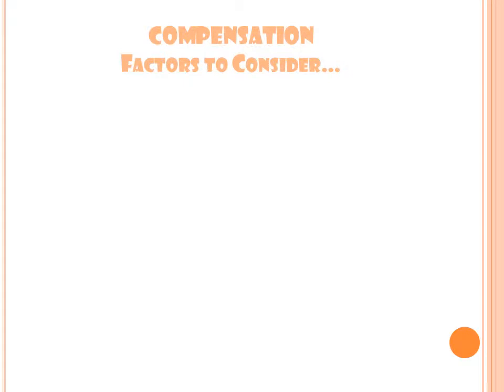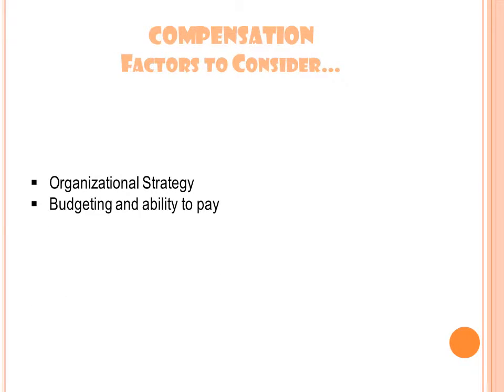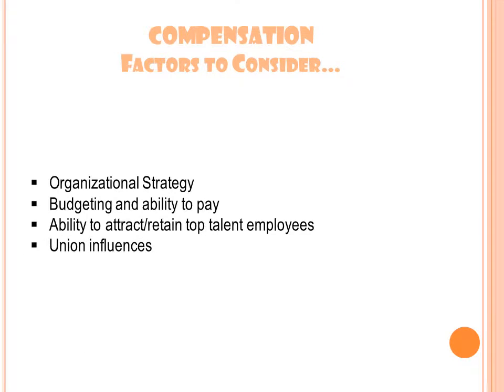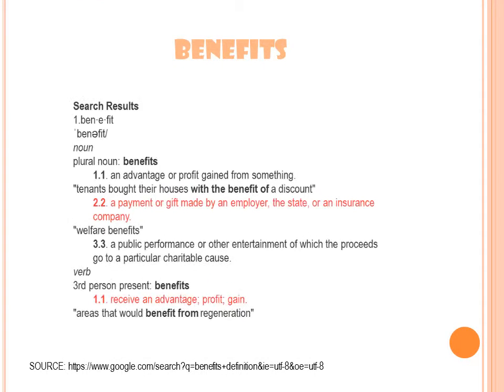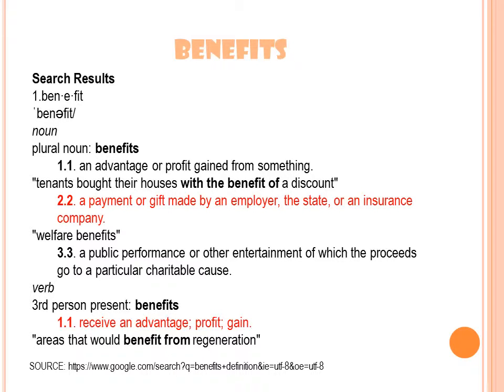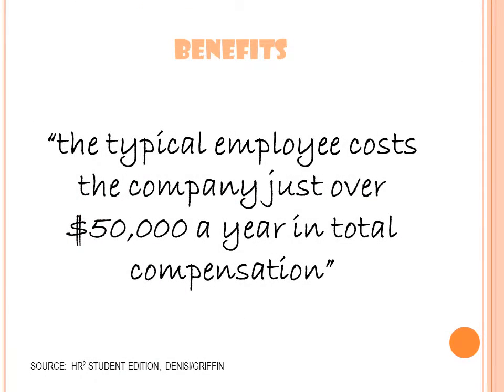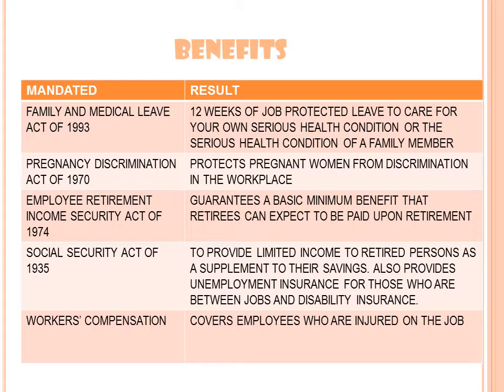HRMGMT2115 WATSONJ FINAL PRESENTATION COMPENSATION AND BENEFITS